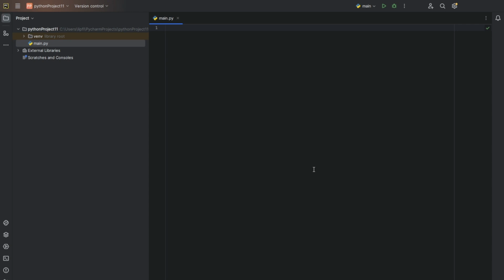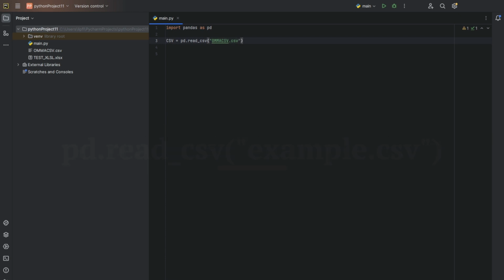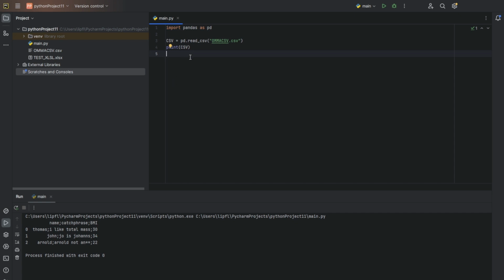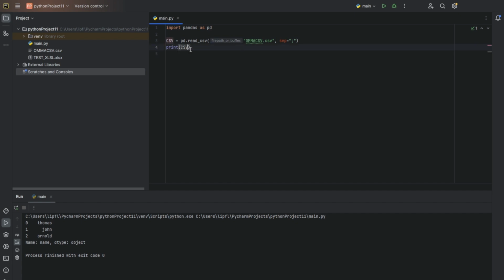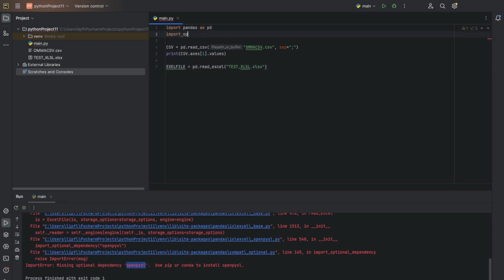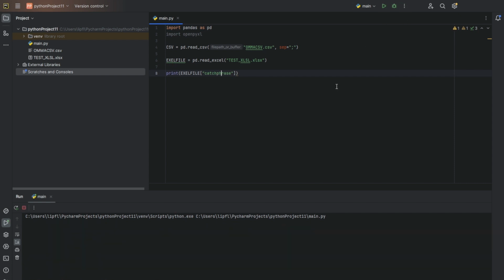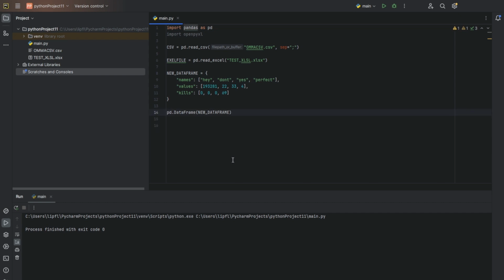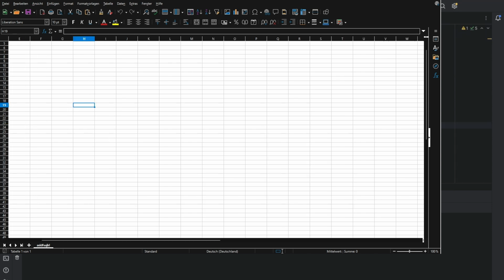Python Data Science Tutorial: PANDAS #2 Importing / Exporting Files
Hello and welcome back to Python with Pandas, in this part we are gonna learn how to import files, using them as a Dataframe in Pandas and exporting them, saving them as a csv or exel file.

There are many datatypes you can import in Pandas (or export), i just wanted to focus on the 2 filetypes i would suggest are the core ones.